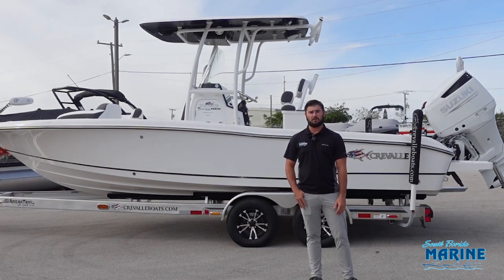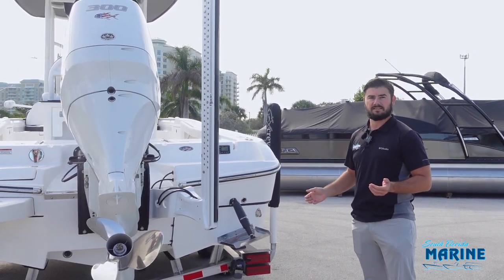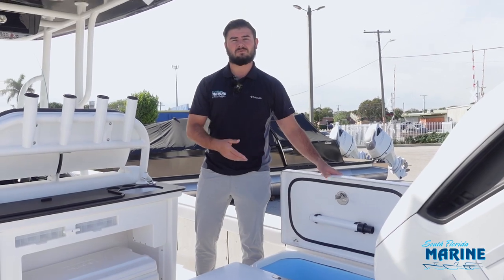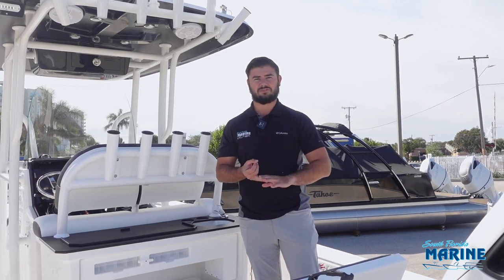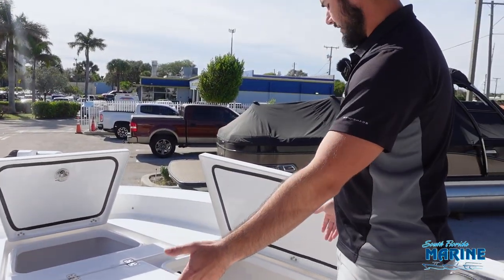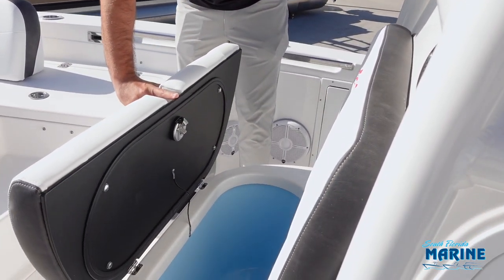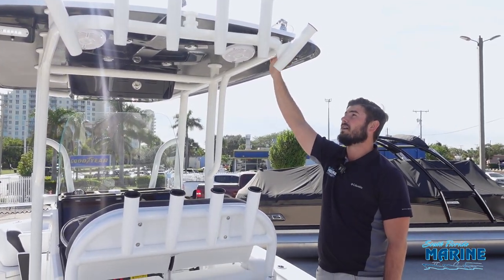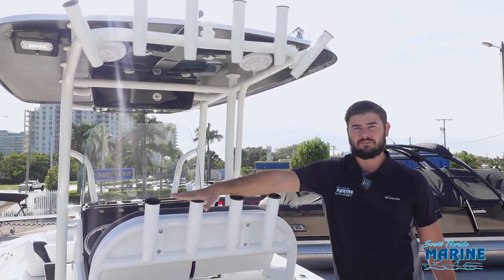Crevalle 24 HCO offered by South Florida Marine Ready For Christmas!!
The Crevalle 24HCO Hybrid is the perfect combination of offshore prowess and inshore maneuverability. This boat has one of the most impressive rides in the hybrid class and the ability to eat up 3-4 foot seas with ease. This boat has many comforts as well, the boat has a ton of seating when not fishing, one of the largest T-tops in the Bay class, shallow draft for ease at the sandbar and when fishing back country. It also has features such as powerpoles, and trolling motor. The boats lockable rod storage is very useful and with 3 separate livewells and fish storage for over 50 inch fish this boat is ready to do battle inshore and offshore. Of there features include twin screens, Jack plate, flip up rear seating, tackle center, Self bailing deck, powder coated T-top, Class enclosure, Wetsound system and much more.